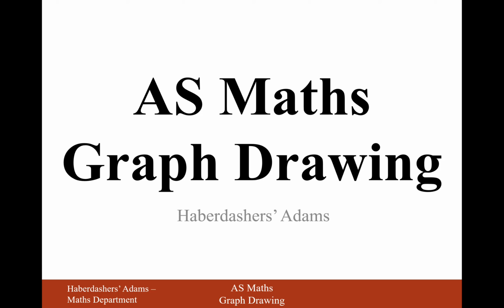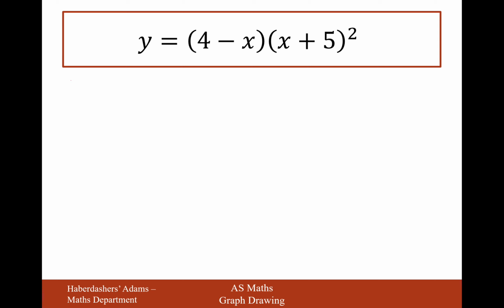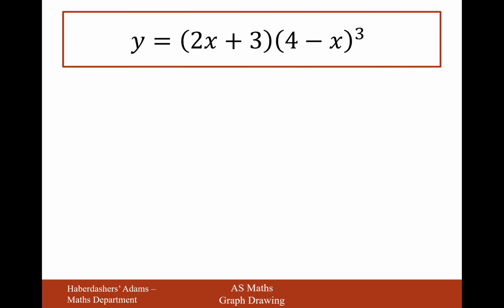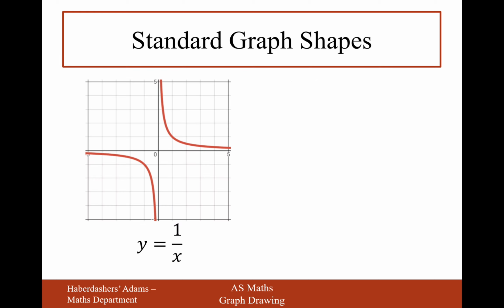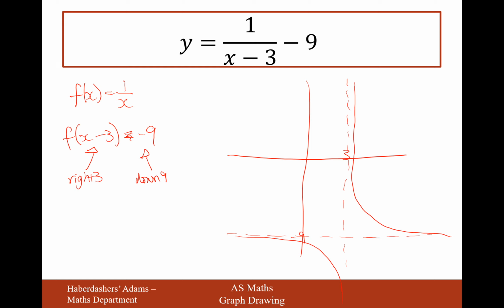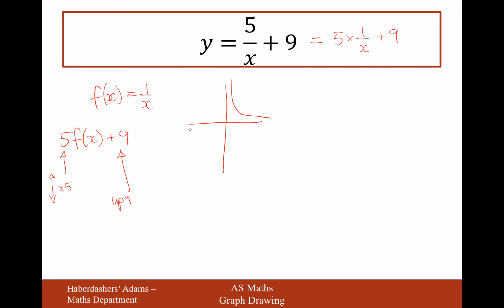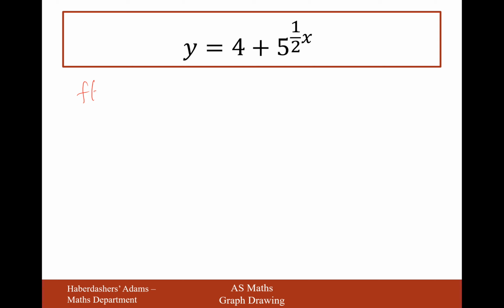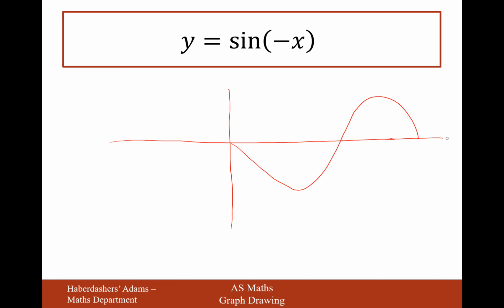AS Maths - Graph Drawing Questions Video